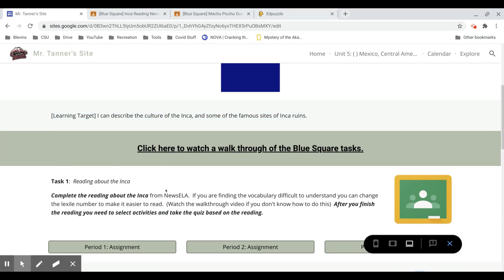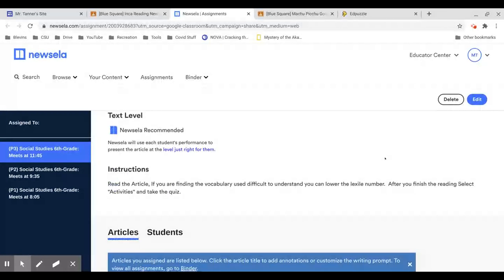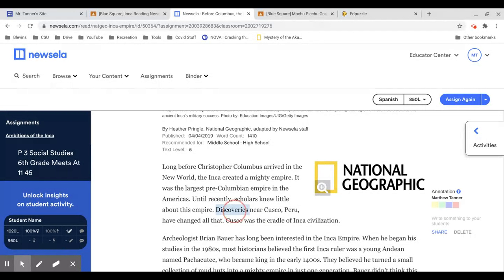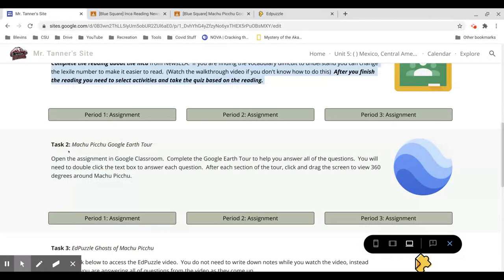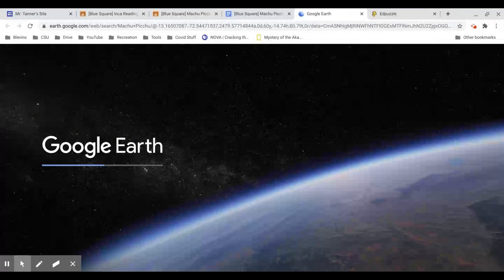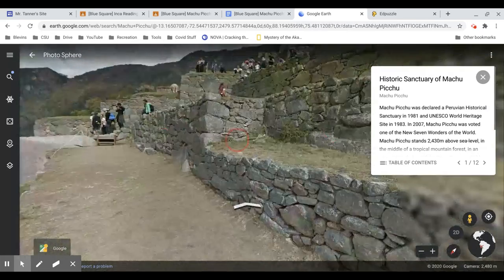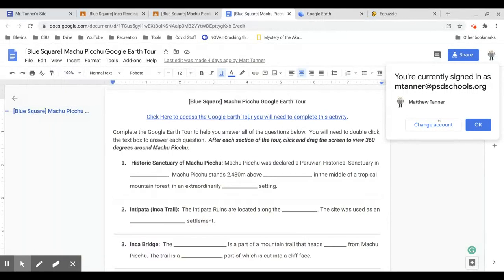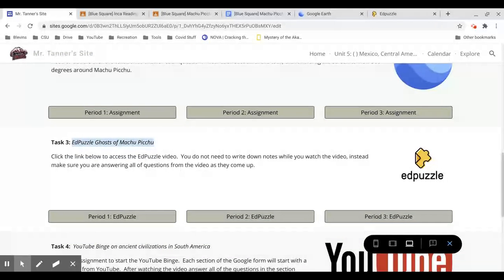Unit 6: Blue Square Video Walkthrough